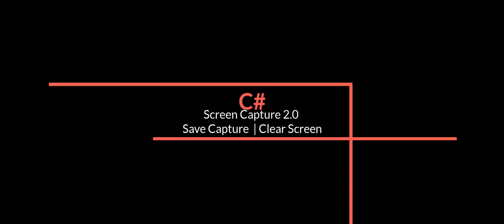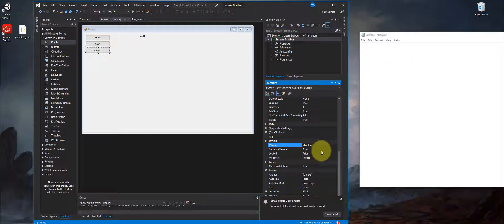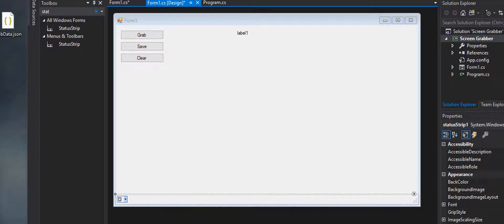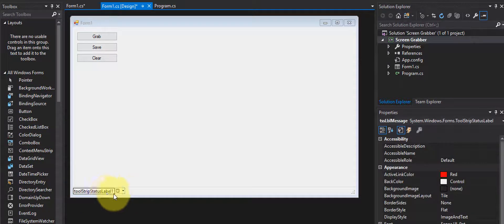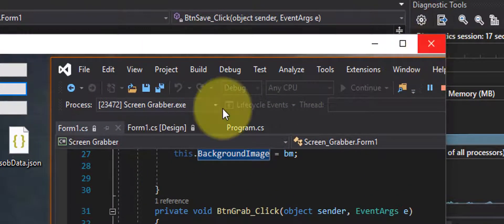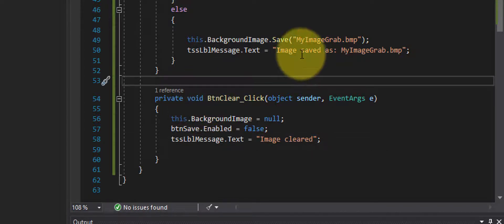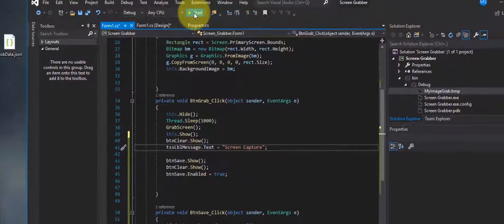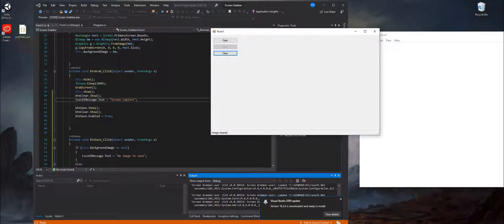c# code to capture screenshot - capture screenshot 2.0 in c#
c# code to capture screenshot - how to capture the browser screenshot:.

how to take a screenshot in c# | how to capture the screen using c# winform. in this video will see how to capture a screenshot of the computer screen and save it to a png image.
 in this very quick tutorial, we'll learn how to take a capture screen in windows form application visual c#...
capture screenshot in c#.

capture screenshot using c#.
how to capture screenshot and record your computer screen in c#.
screen capture to wmv file in several lines of code.
screen capture to avi file in several lines of code. screen capture to mp4 file in several lines of code.